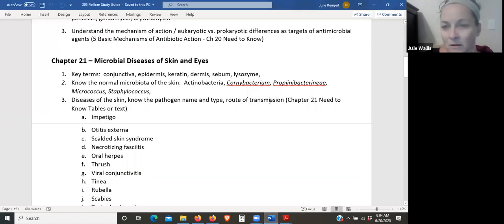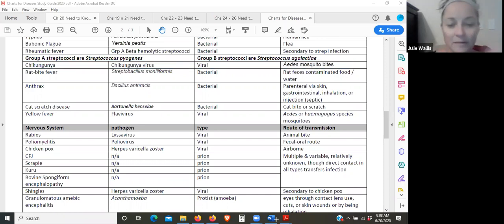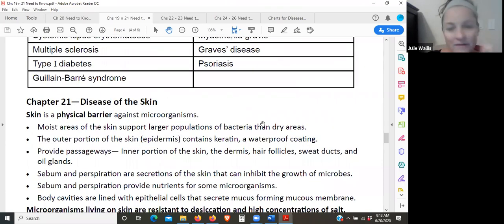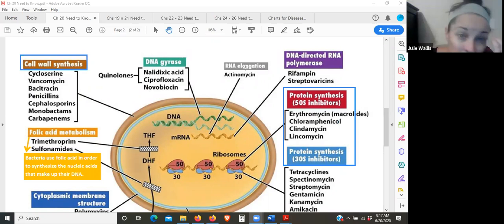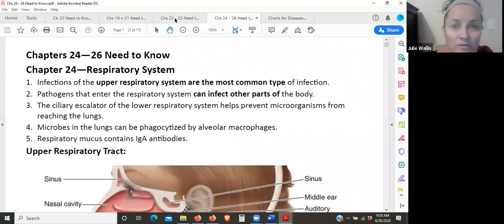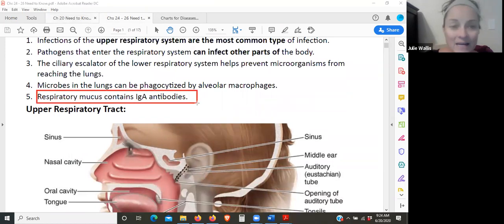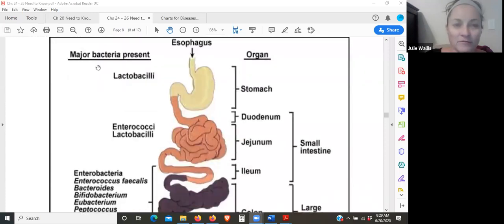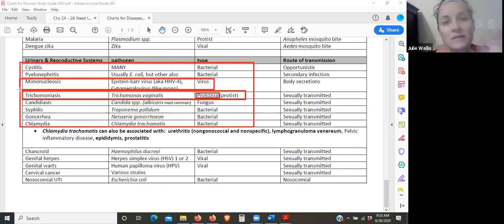205 Final Exam Study Guide Review VIDEO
Microbiology BIO 205 Arizona College - Final Exam Study Guide Review Video